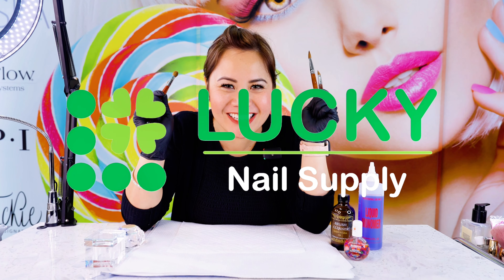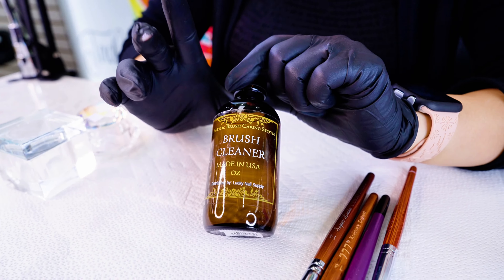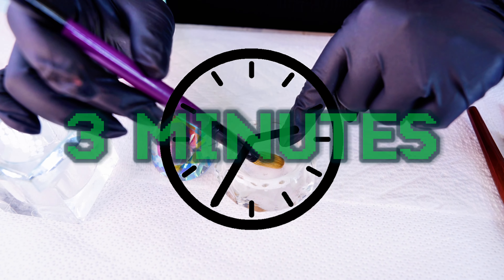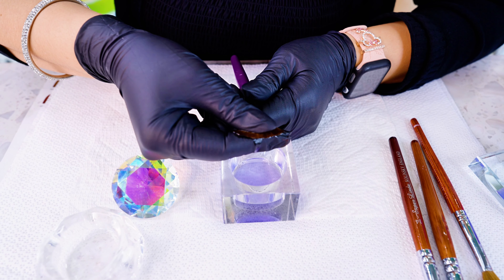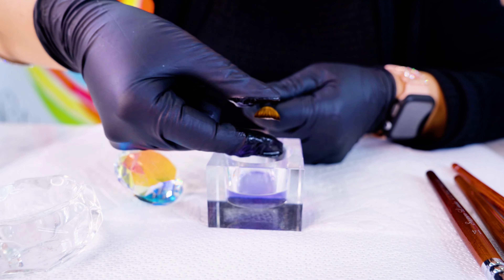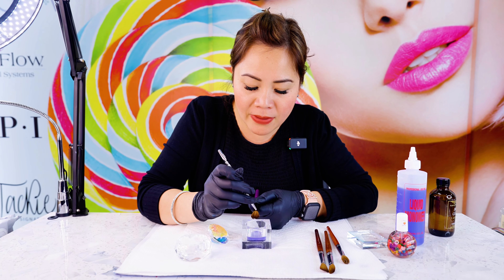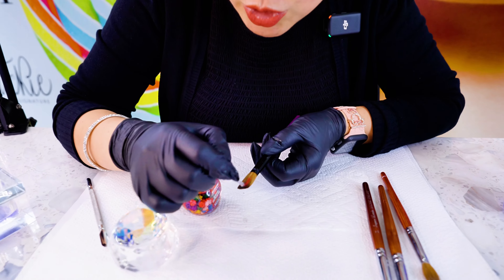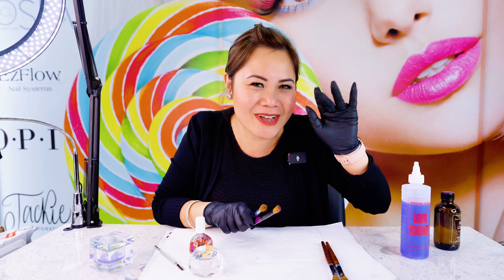How to Clean Your Acrylic Nail Brushes | A Quick and Easy Method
Acrylic nail brushes are very important and can be expensive. In this video, I will show you how to keep your brushes sparkling clean and tip-top shape, saving you money in the long run. Say goodbye to costly replacements with our expert tips for brush care.

💚 Show some love if you found this video helpful!

If you have any comments or suggestions, please drop them down in the comment section.

Lucky Nail Supply
11421 N Lamar Blvd,
Austin, Texas